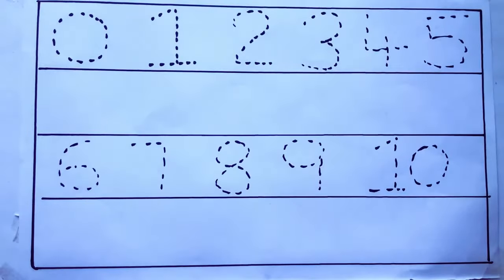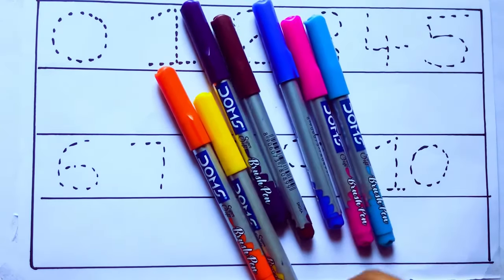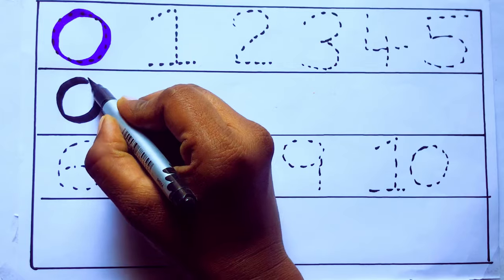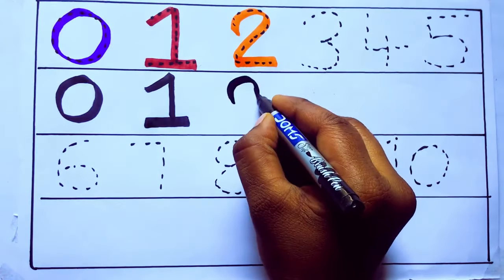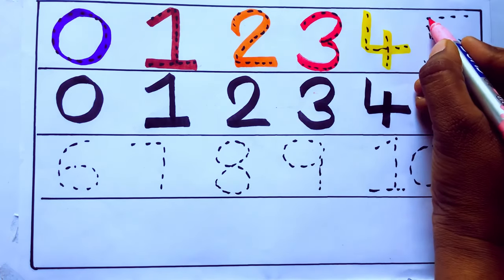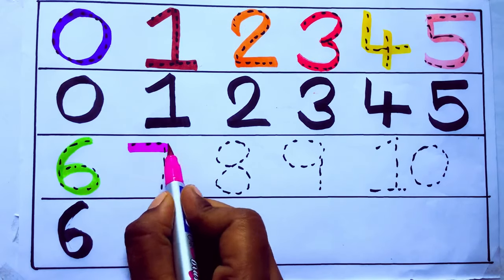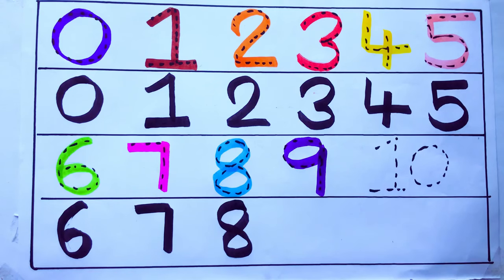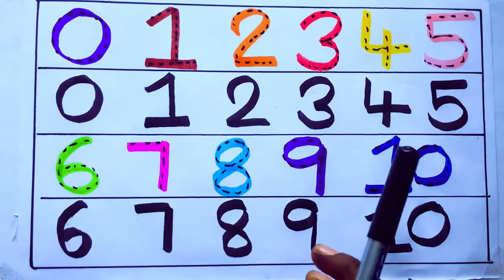Learning the Numbers from 1 to 100 || Easy Learning For Kids and Primary school Kids || 1234